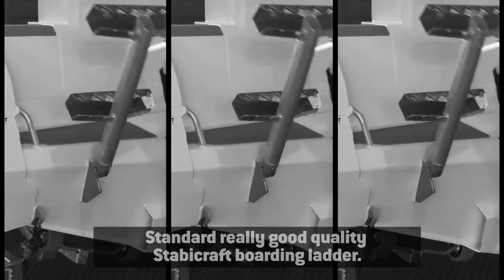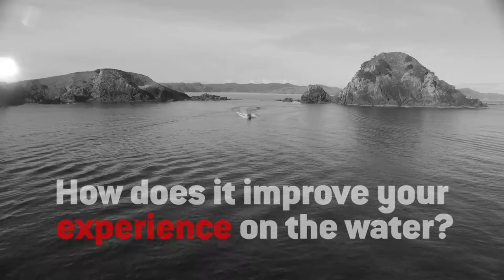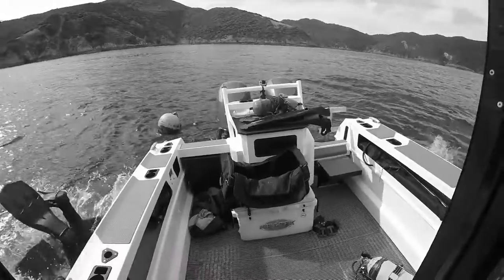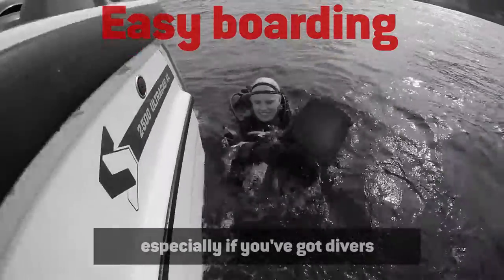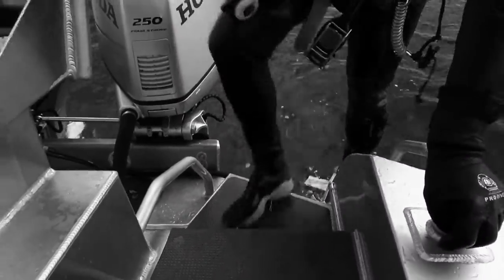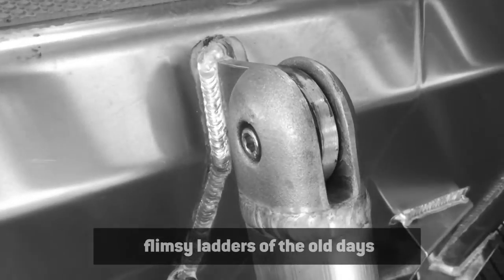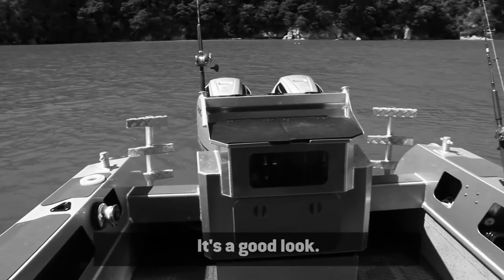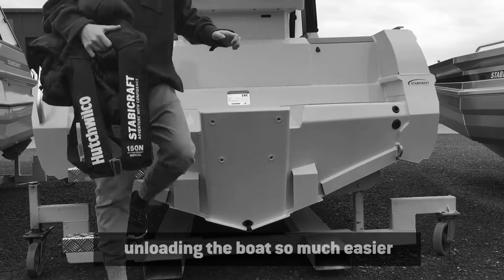Ladders and Boarding - stabifeatures No. 6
The Stabicraft boarding ladder. It isn’t your traditional flimsy stainless steel ladder. We’ve designed and build our own. Having a strong, robust and durable ladder is an essential for large trailers boats and an aspect that often gets overlooked by our competitors. It makes getting in and out of the boat so much easier. It’s perfect for divers trying to lift themselves up from out in the water. It’s also ideal for loading and unloading gear.